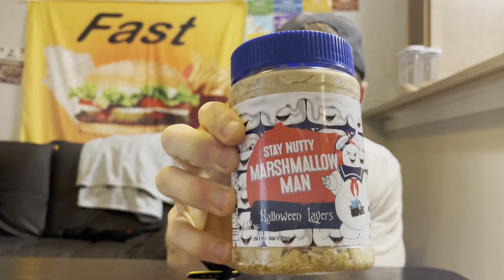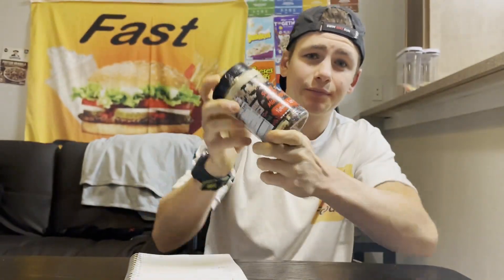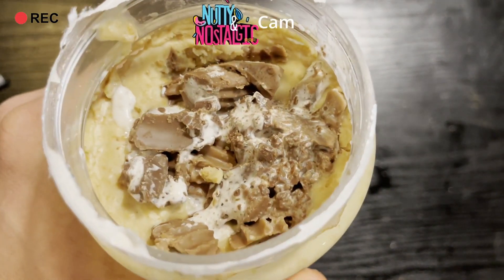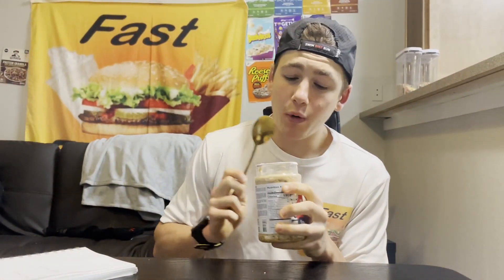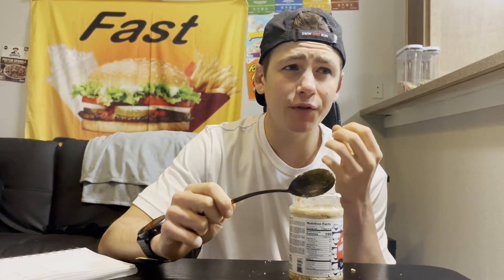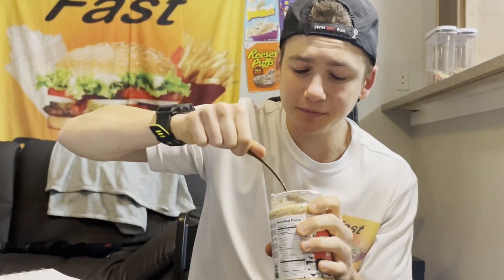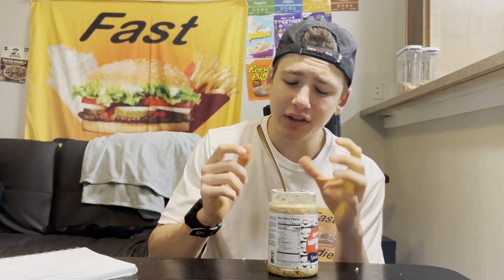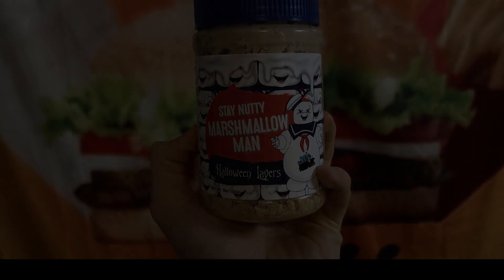NUTTY NOSTALGIC HALLOWEEN LAYERS REVIEW! Part 1 Of 2! Marshmallow Man!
Review of Marshmallow Man Halloween Nutty Layers from Nutty Nostalgic Layers